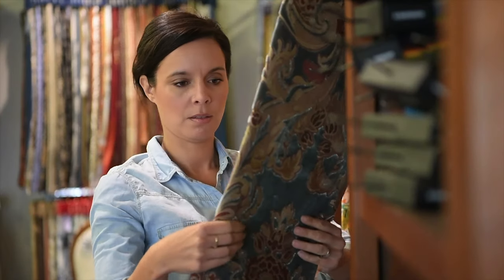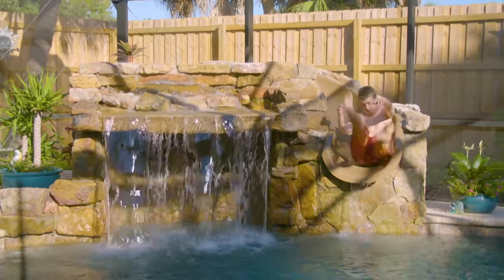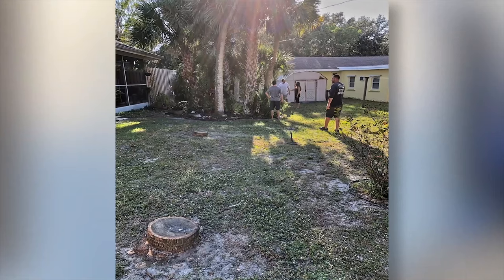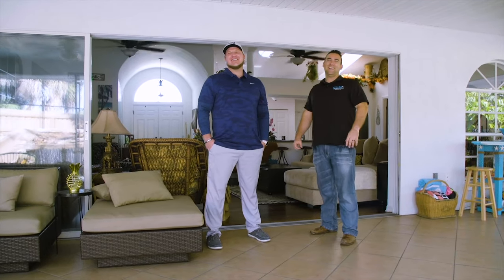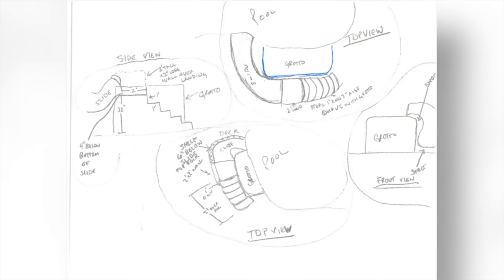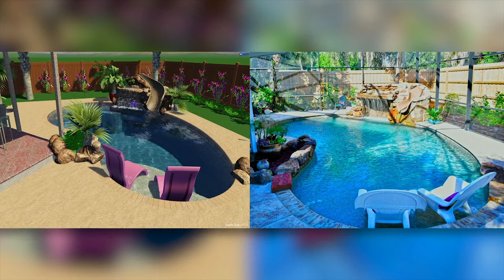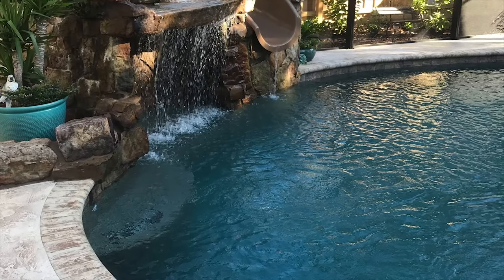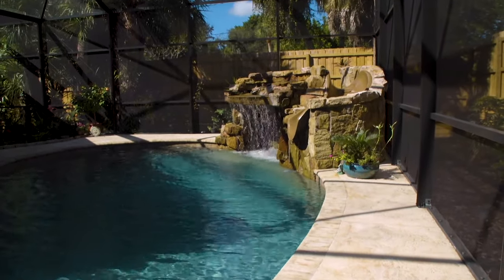Home Sweet Home By Superior Pools Season #2, Episode 2 (Sorrels) Watch In 4K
To Watch This Show In Stunning 4K.
Make Sure You Change Your Settings On Youtube.com or App
By Clicking Settings/Quality/2160 4K

Home Sweet Home By Superior Pools Season #2, Episode 2 (Sorrels) 11.25.18 Nokomis, Florida

This Show Includes A Custom Rock Grotto With Custom Rock Waterslide. Also Includes Many Other Awesome Features Including A Separate Koi Pond.